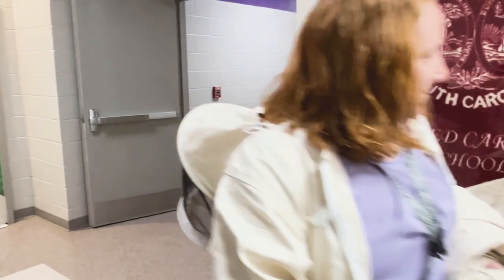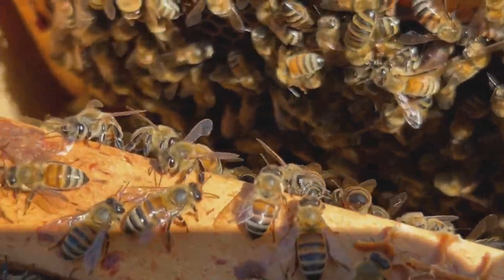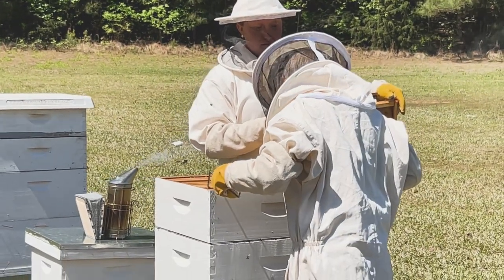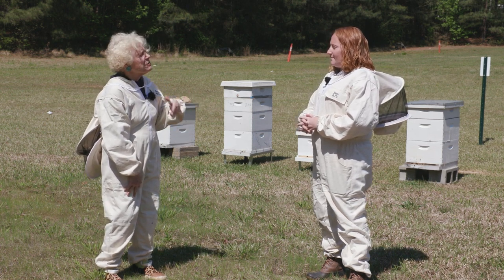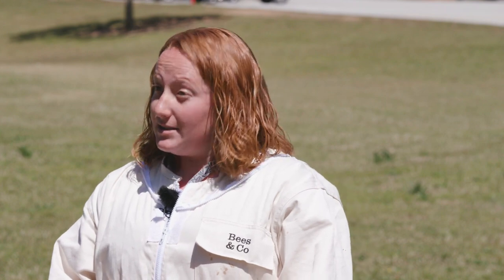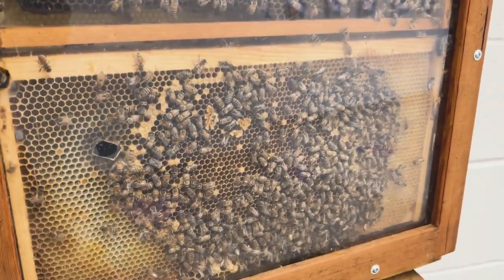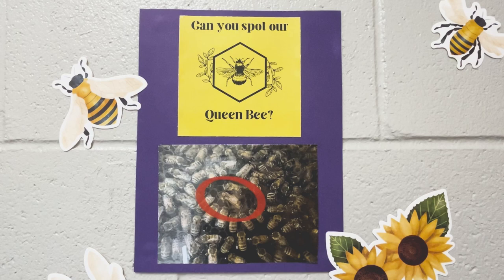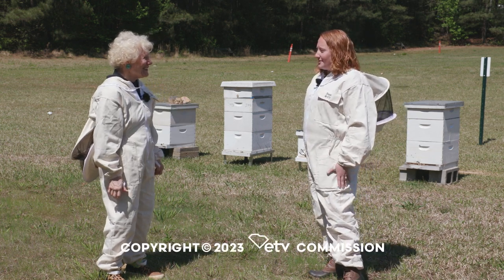Bee Education at James M. Brown Elementary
At James M. Brown Elementary School in Walhalla, SC, STEM teacher Courtney Sheriff explains how she teaches her students about bees, beekeeping, and honey. The students in her classes even design the jar labels for the honey they collect. Also, student beekeeper Elijah Addis shows the steps the student beekeepers take to check on the bees and shares what he has learned about the importance of bees and the environment. The Bee Cause Project and the grants they provide helped make this all possible.